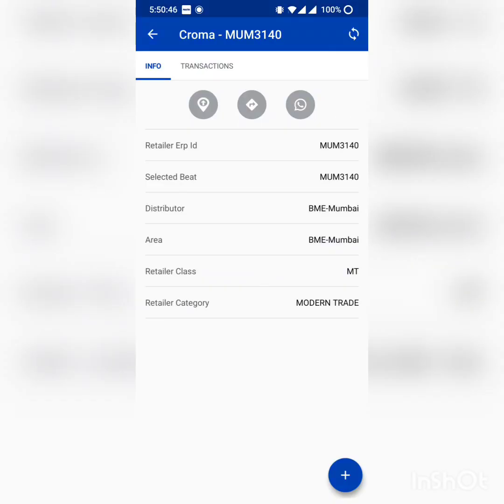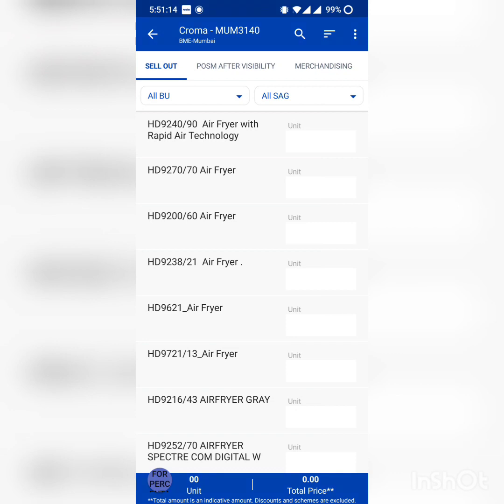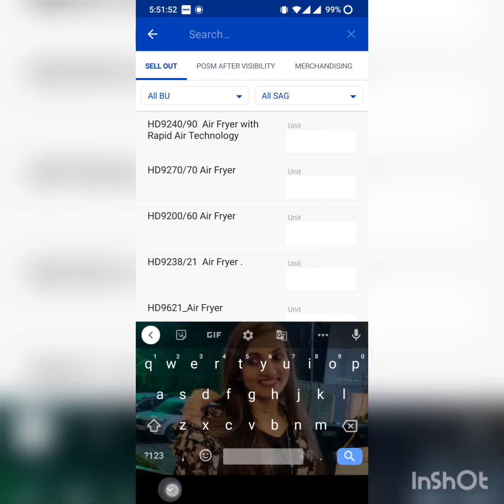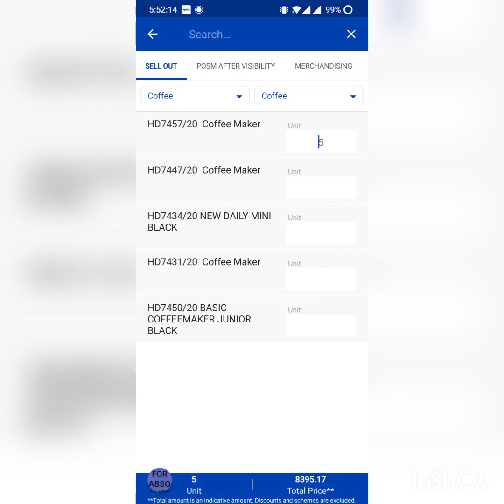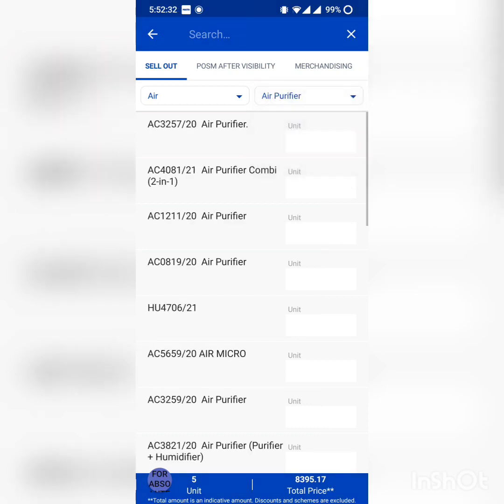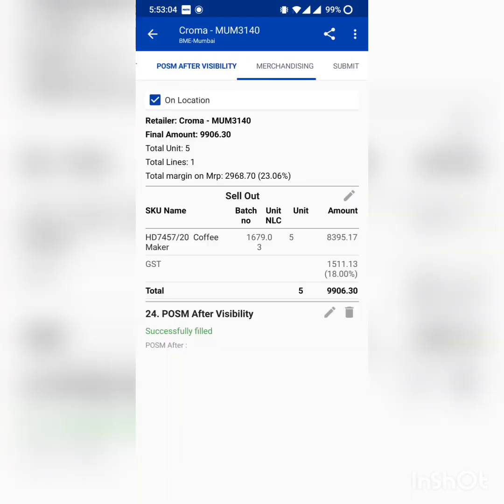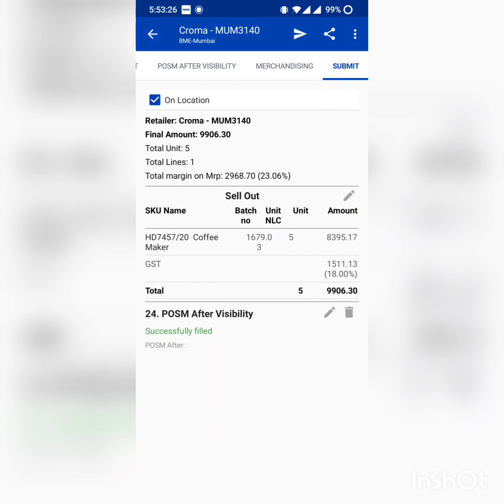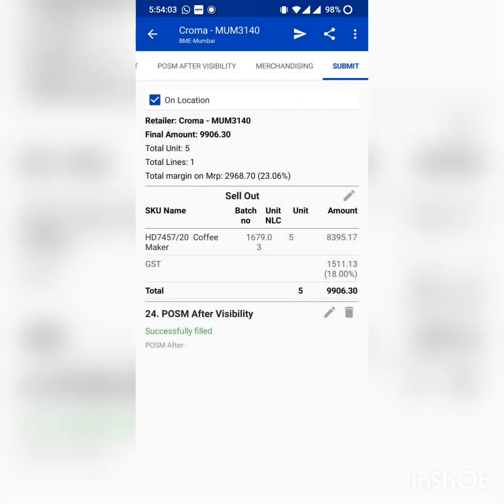Philips How to add Sell Out in Bizom App